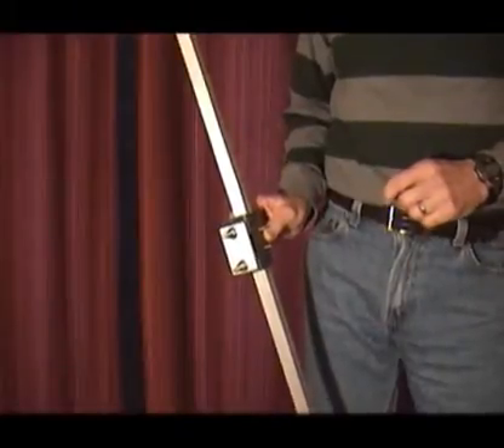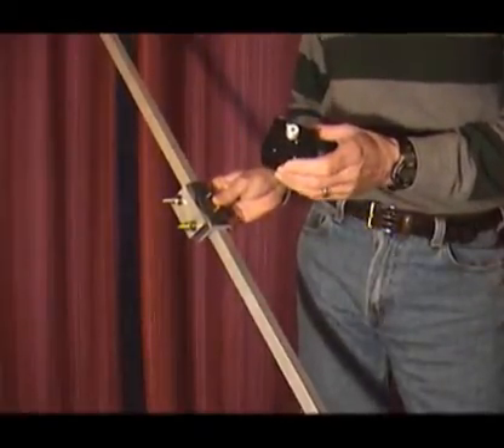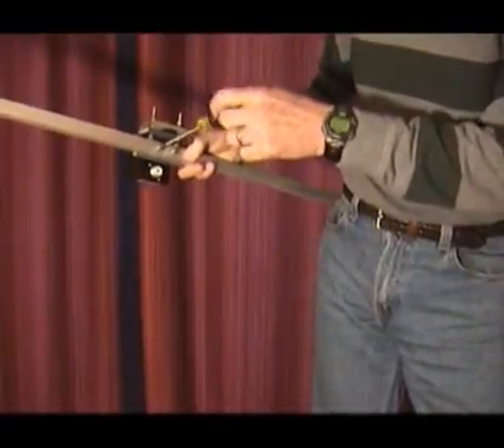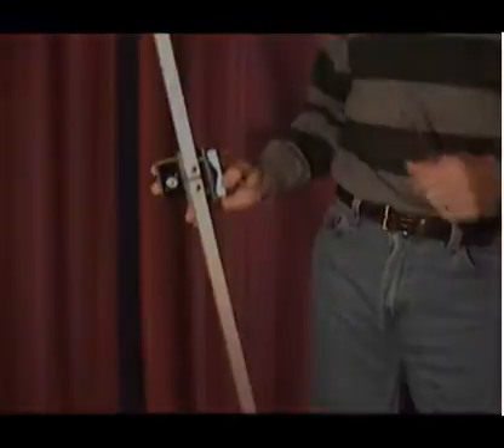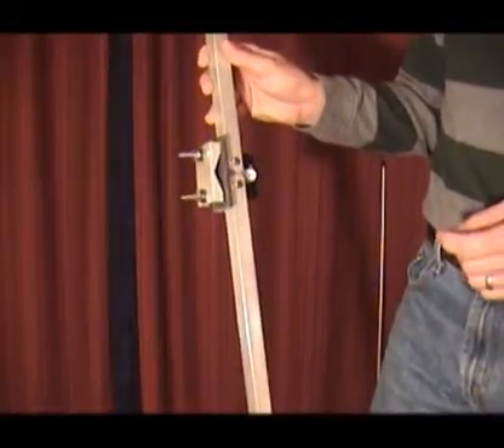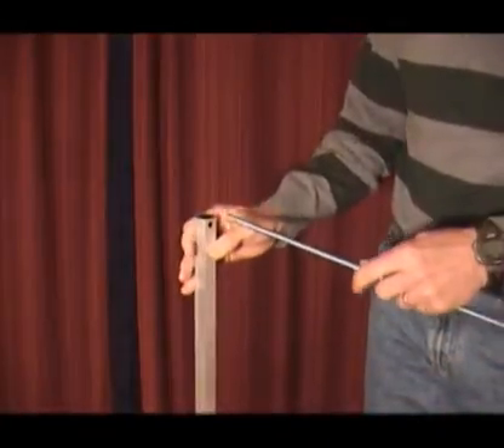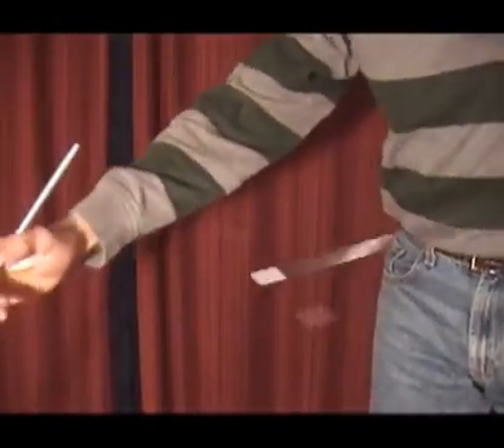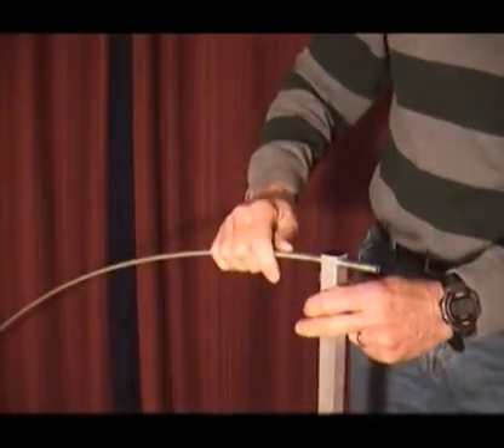Assembling the Omniangle Antenna OA-50 by PAR Electronics